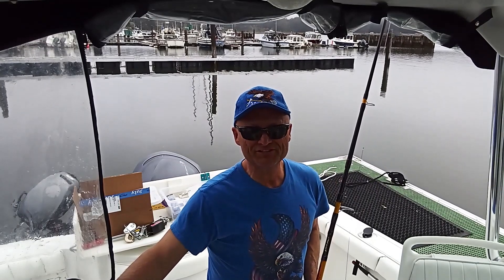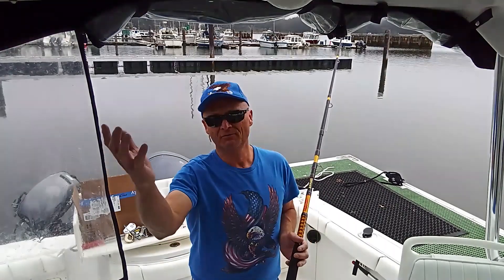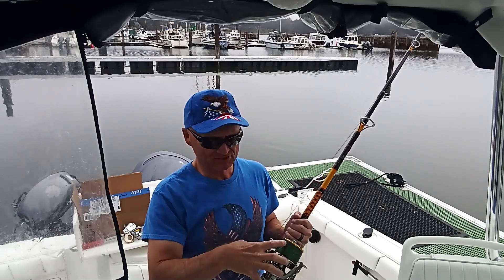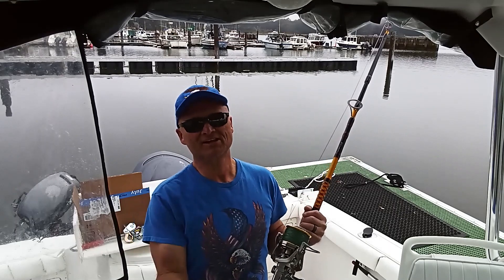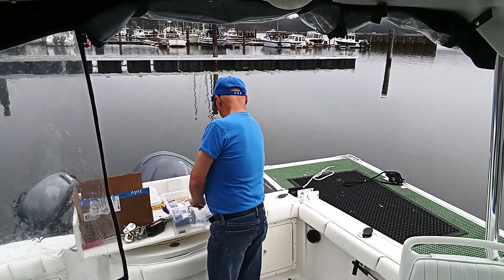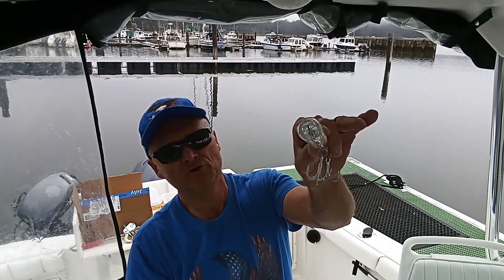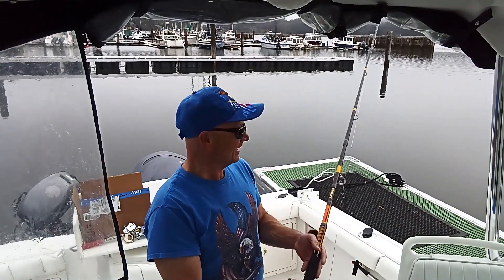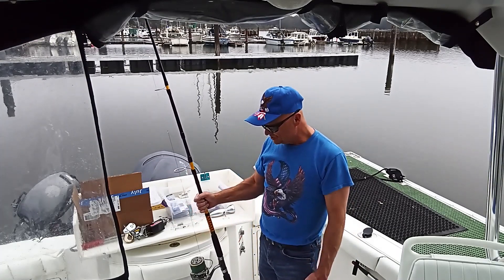Review of Big Game Spin Casting Setup & Poppers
My review of Big Game spin casting setup and poppers for bluefin, albacore, yellowfin, dorado and shark deep water fishing.

Products mentioned:
Ugly Stick
Braided line

Clear Popper

Poppers purchased at Outdoor Pro Shop in Cotati, CA